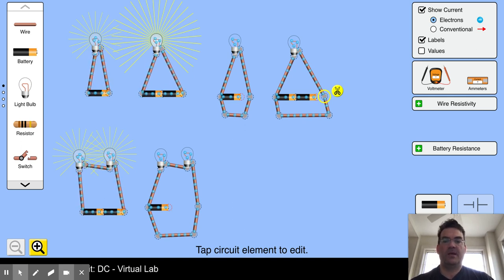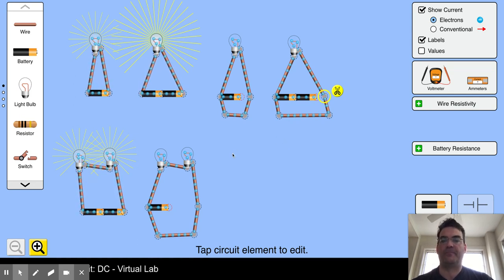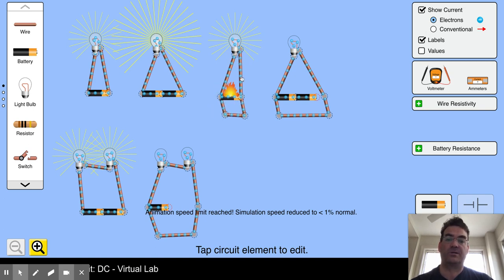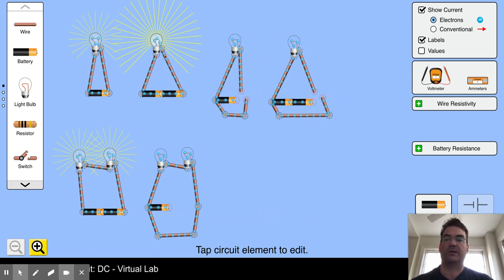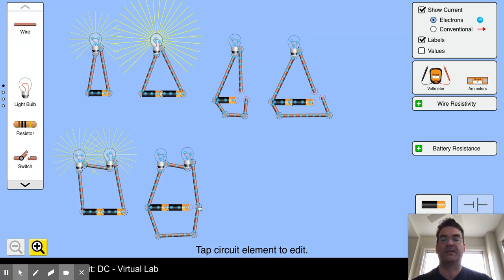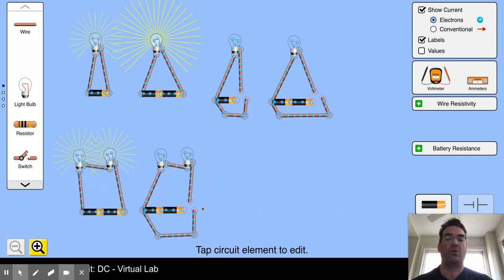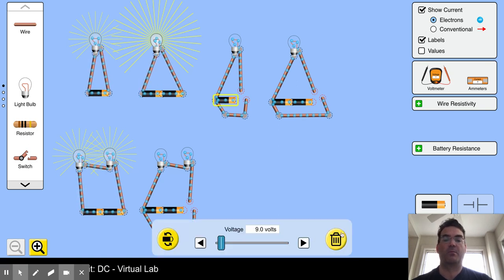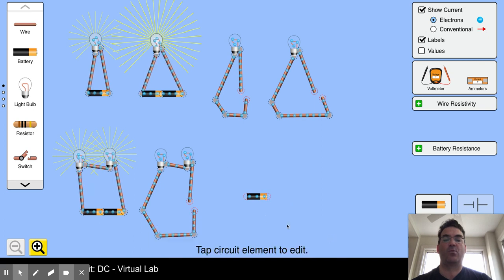‪Work around for Batteries and Bulbs #1 (Home Edition)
This is a work around for the Batteries and Bulbs #1 (Home Edition) lab. This will solve the problem of running out of batteries when you go to make circuits 7 and 8.